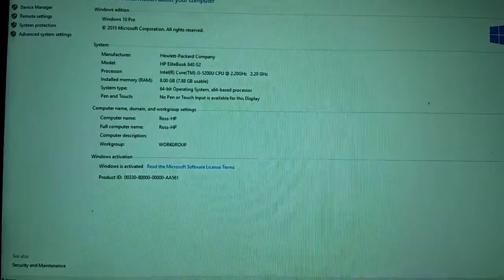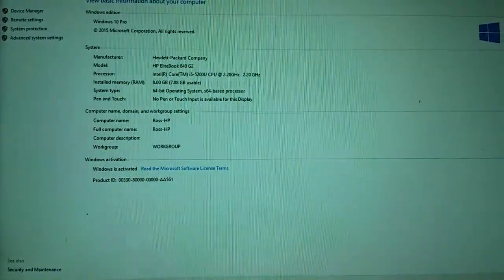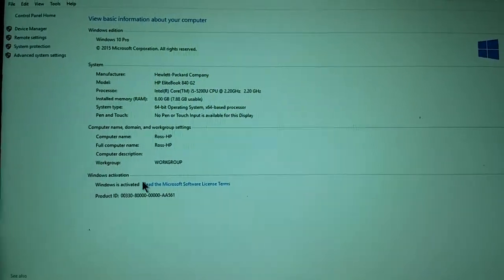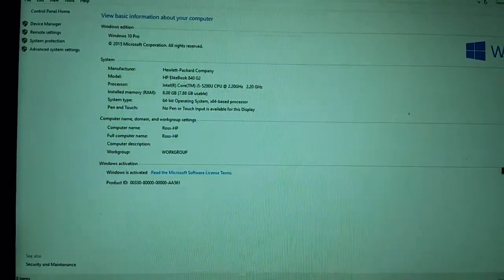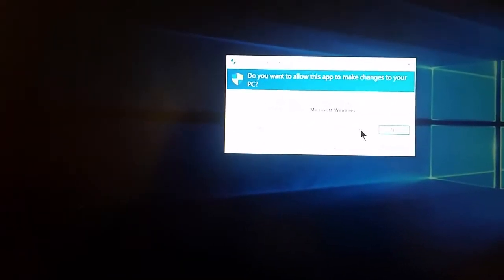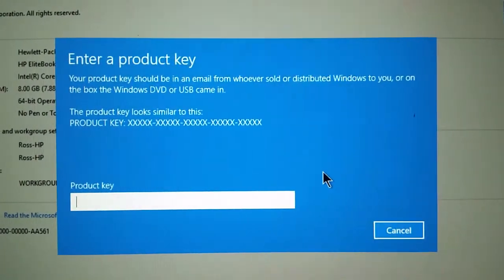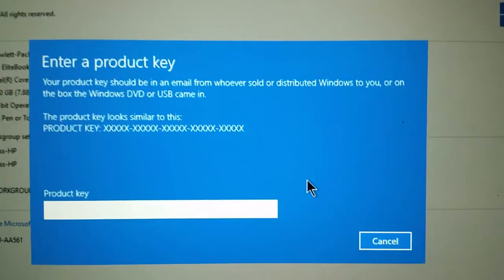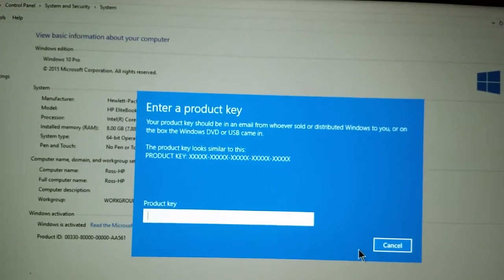Re activate windows 10 after system bd replacement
If you make any major  changes to your PC like for example  your  mother board or even if you move your hard  to another similar machine then Windows 10 will want re activating  as it thinks your trying to clone it . it take seconds to fix this so dont worry or bother calling Microsoft ,  all you need is your or any valid  Windows Vista, 7 , 8 or 8.1 key .this only works for people who did an in place upgrade from one of these previous operating systems as far as I can see since  Microsoft don't supply a key for Upgrades its a sort of Virtual key .Hence  Its best to use magic jelly been key finder in Windows 7 before you upgrade in case you dont know you W7 key or it is not printed on the machine . Since once you upgrade to Windows 10 , then programs like Majic Jellybean or any other key finder will no longer find these Microsoft keys, most especially for the upgrades since Microsoft now uses a sort of generalized /Virtual  fingerprint of your system board to denote a key from   all other components (mainly your system board), thats why it even will not ever  ask for a key ever again if you re install W10 on same PC  ,Even  if you do a fresh install. Since it looks up your ID from this  virtual fingerprint  help on your PC. its almost like a combined serial number made of several major  components in your PC system. It has been like it since Vista, but more so in W10